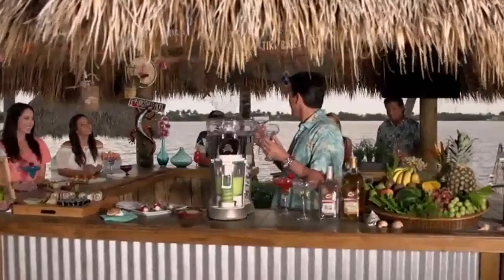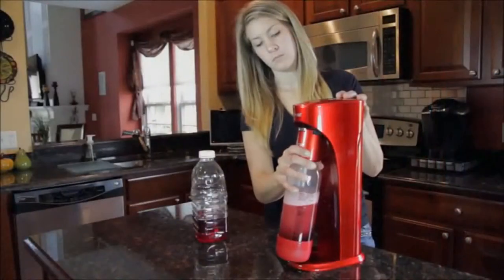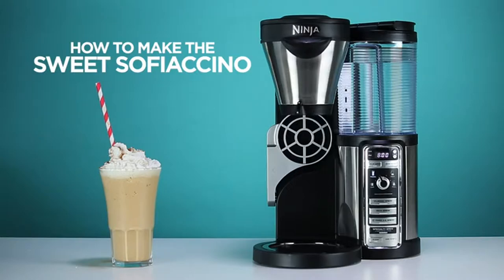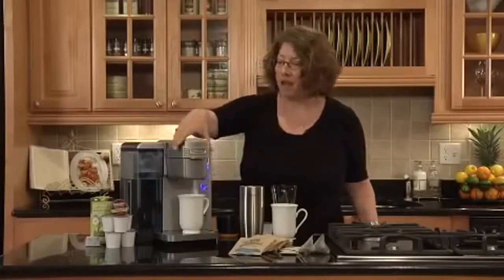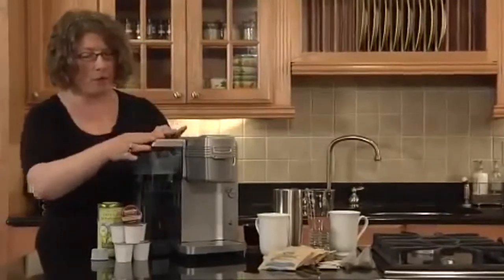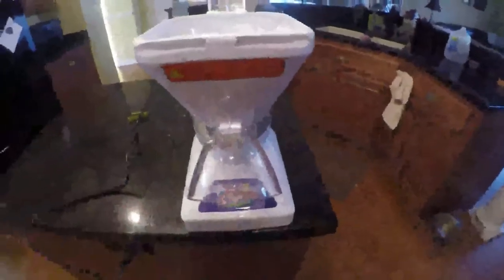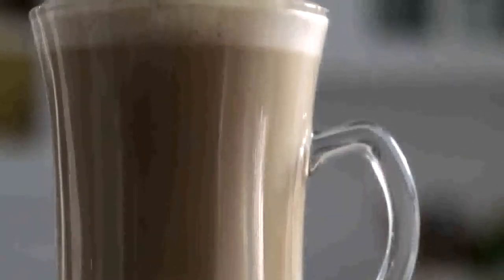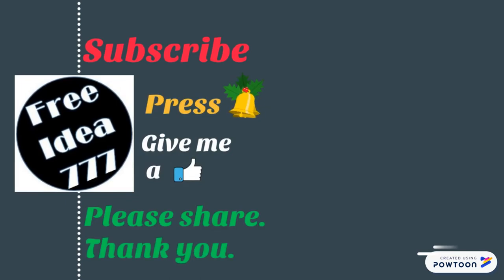Perfect Drink Maker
All these MUST HAVE Machine will make your BEVERAGE perfectly. They will sure make your day WONDERFUL.

Please Click below for more information.

1. Margaritaville Bali Frozen Concoction Maker
2. Bibo Barmaid Smart Cocktail Machine
3. DrinkMate carbonation system
4. PowerLix Milk Frother Foam Maker
5. Keurig K-Cafe Single-Serve K-Cup Coffee Maker
6. Ninja Coffee Maker for Hot/Iced/Frozen Coffee
7. Breville Barista Express Espresso Machine
8. Cuisinart Single Serve Brewing System
9. Little Snowie 2 Ice Shaver
10. Mr. Coffee Cafe Barista Espresso and Cappuccino Maker
11. Gaggia Brera Super Automatic Espresso Machine

If you like this video, please give it a thumb up. Please share to your friends.

Like meditation???

Here is some of the information on Meditation, click if you are interested.
1.  Mindfulness and Meditation in just minutes
2.  Accelerate your performance health & overall well-Being
3. Relax and meditate through lovely music
4. Find ways to money, health, love and inner peace...